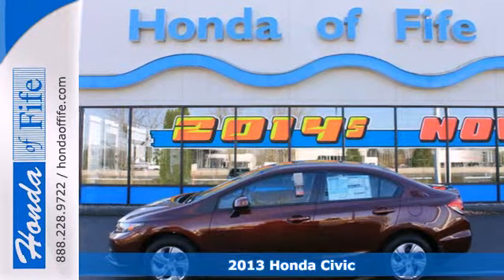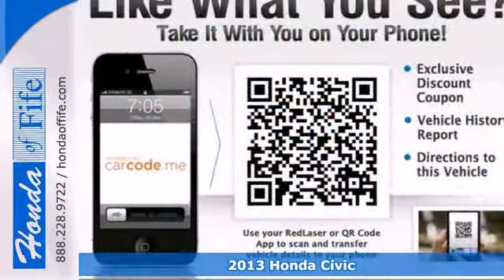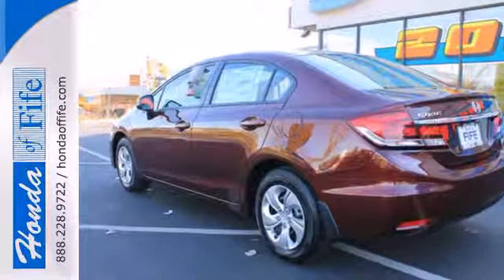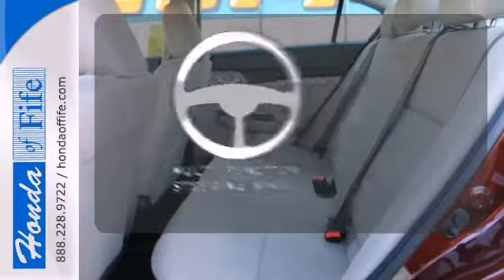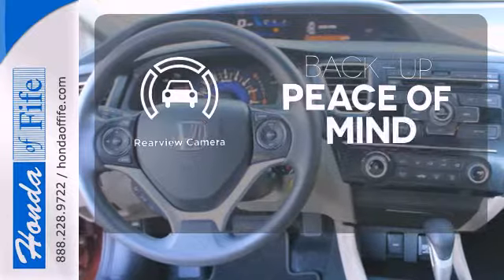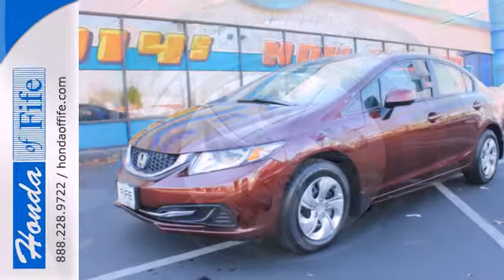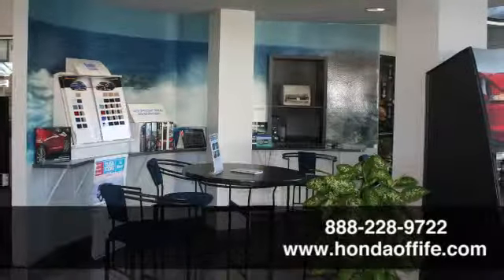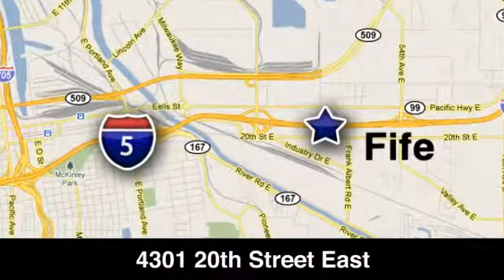2013 Honda Civic Fife WA Tacoma, WA #337376 - SOLD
Year: 2013
Make: Honda
Model: Civic
Trim: LX
Engine: 1.8L 4Cyl
Transmission: 5 Spd Automatic
Color: Crimson Pearl
Interior: Beige Cloth
Stock #: 337376

Address:
4301 20th Street East